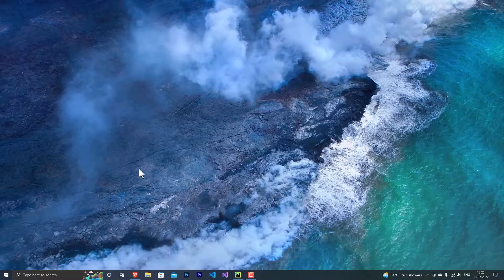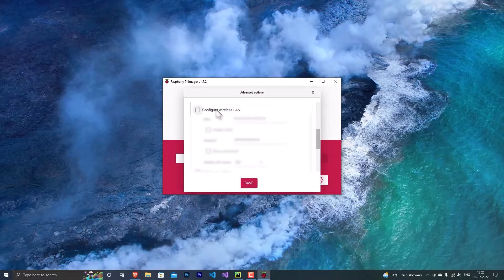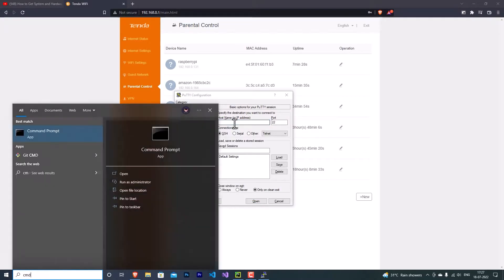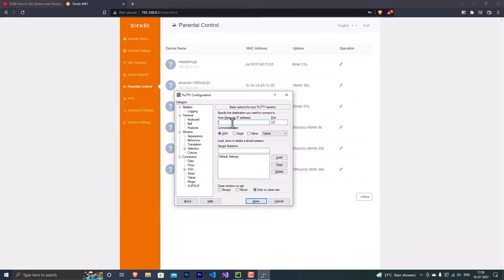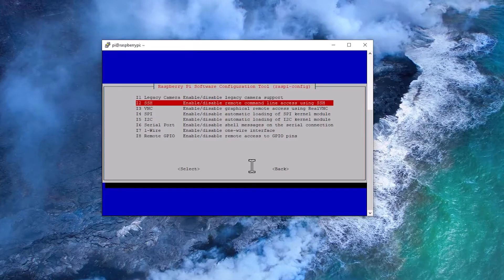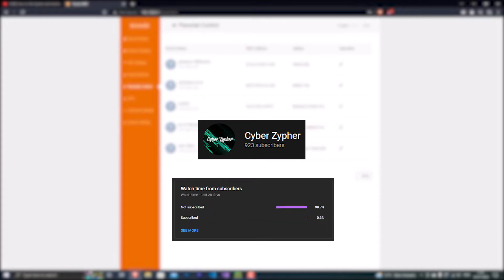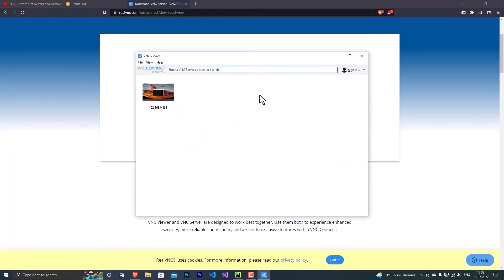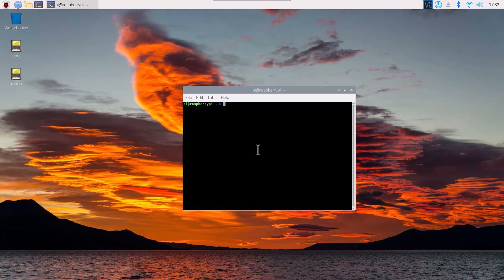How to use Raspberry Pi without monitor? VNC Server Configuration on Raspberry Pi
Hey guys, today we are going to see how to use Raspberry Pi without Monitor, aka with your laptop our PC. We use something called a VNC Viewer here to view the screen output of Raspberry Pi.